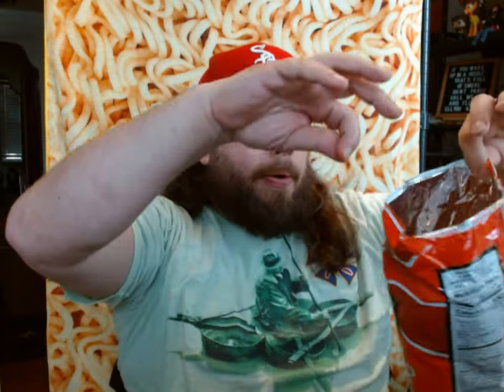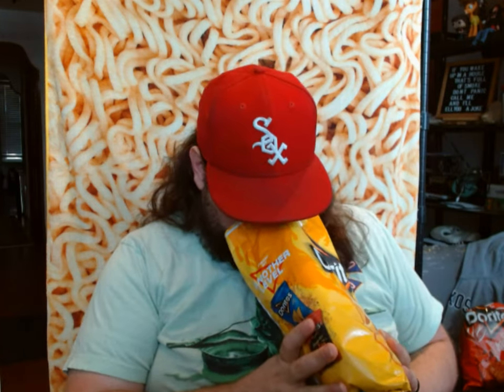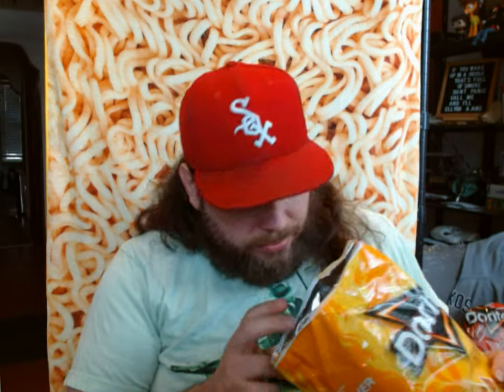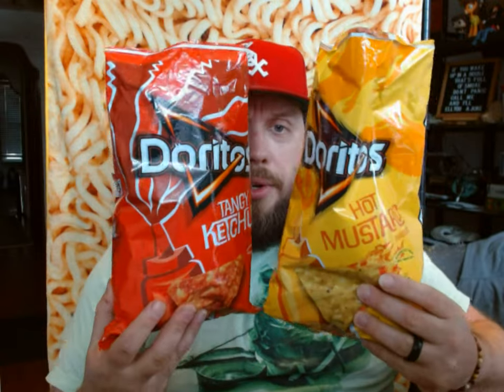Ketchup & Mustard Doritos Review